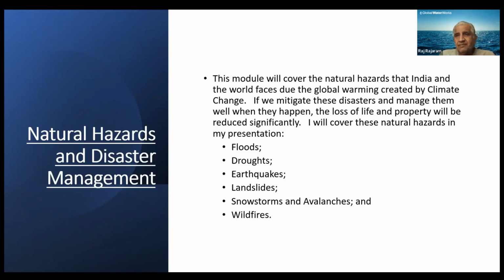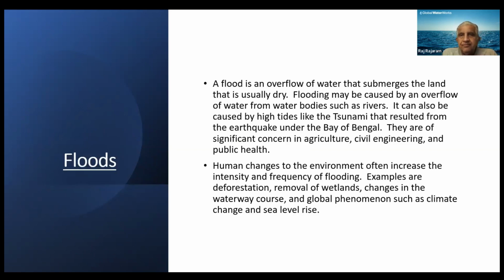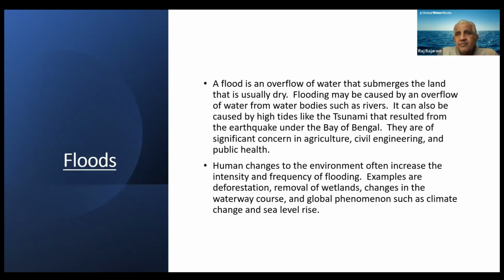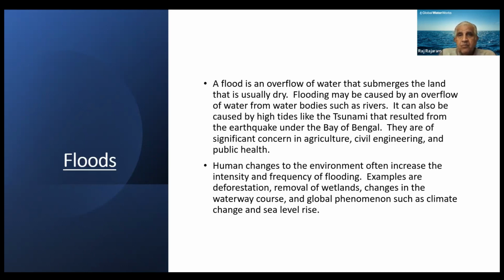Module 5 | Natural Hazards and Disaster Management | Raj Rajaram